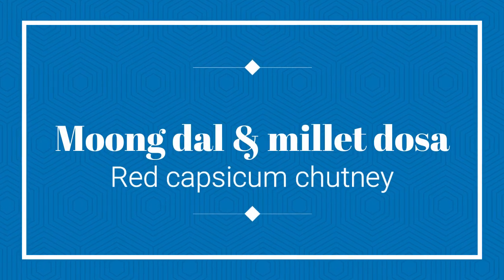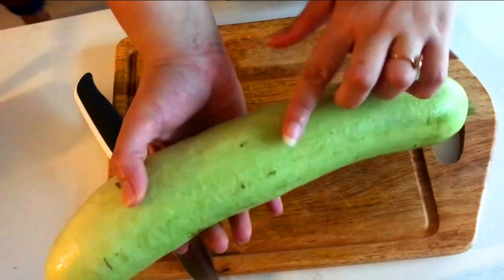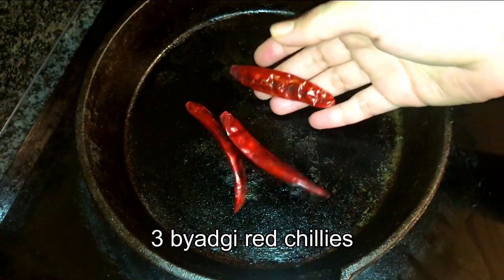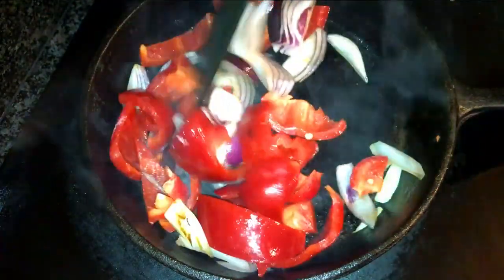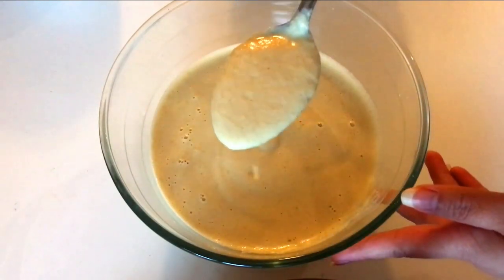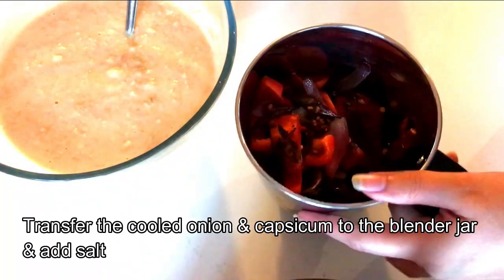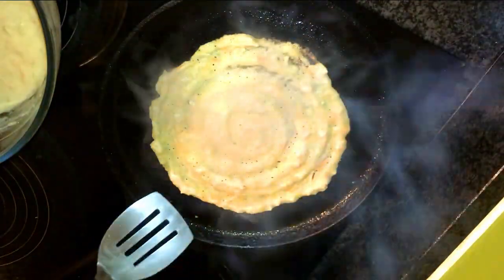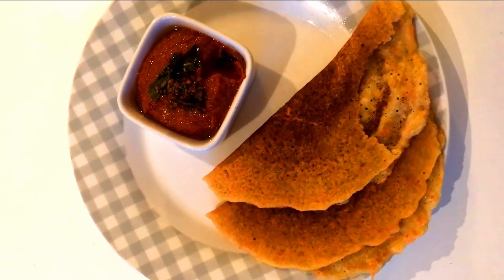Moong dal & Millet dosa with Red Capsicum/Bell pepper Chutney; Instant no fermentation dosa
sooper quick dosa recipe with added goodness of carrot & bottlegourd..
ingredients:-
1 cup moong dal
half cup foxtail millets
2 green chillies
1 piece ginger
3 red chillies
1 spoon urad dal & chana dal
1 onion
1 capsicum/bell pepper
oil
hot water

thankyou.